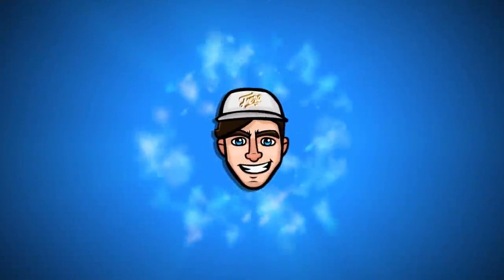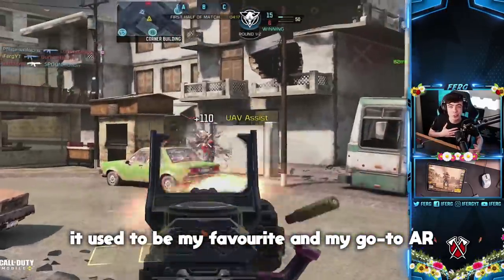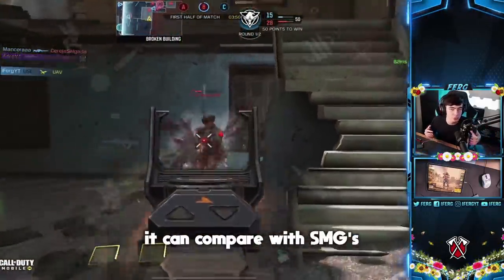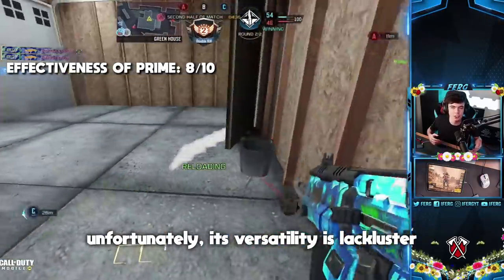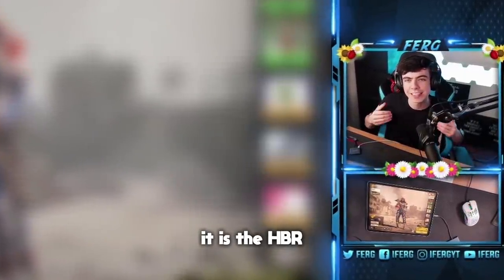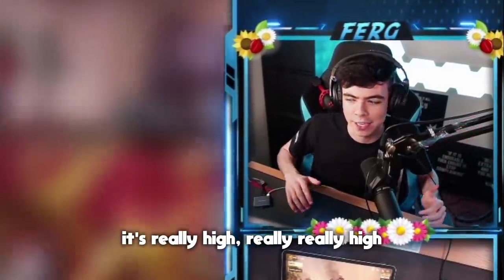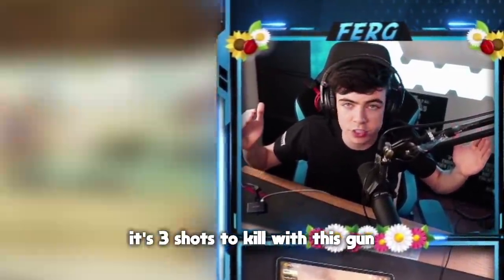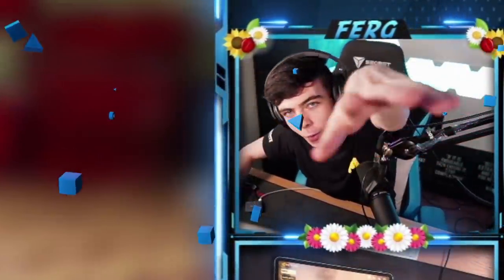TOP 5 BEST ASSAULT RIFLES in COD MOBILE! SEASON 4 Official After Update! COD Mobile *RANKED*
Here are my Top 5 BEST ARs for Season 4 Ranked!